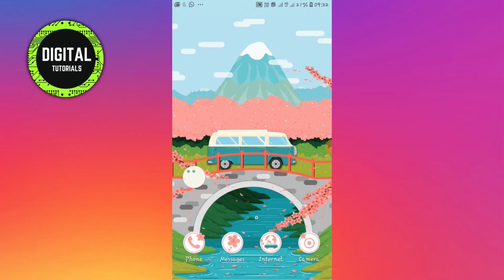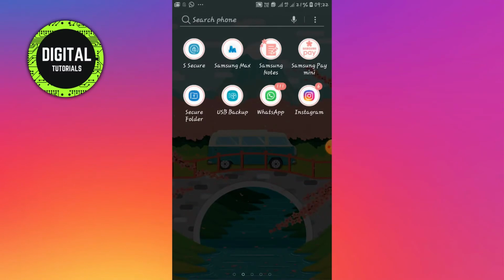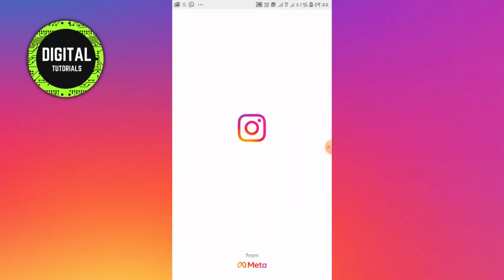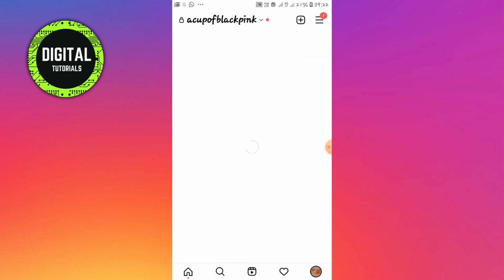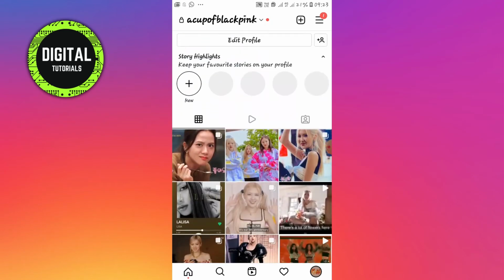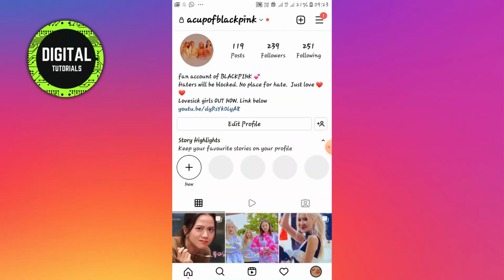How to Remove Followers From Your Instagram Account (EASY)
In this video, You will learn How to Remove Followers From Your Instagram Account.

00:00 Intro
00:15 Tutorial